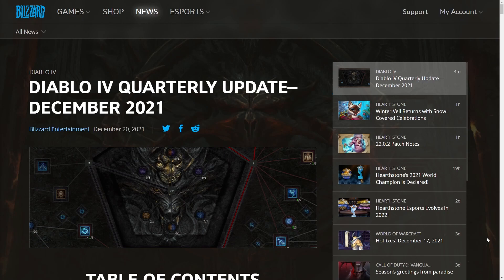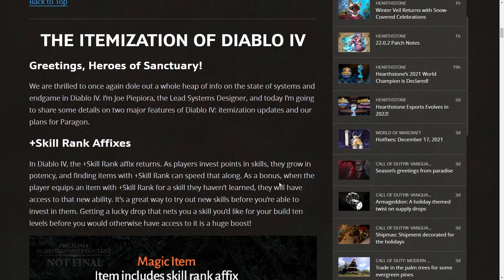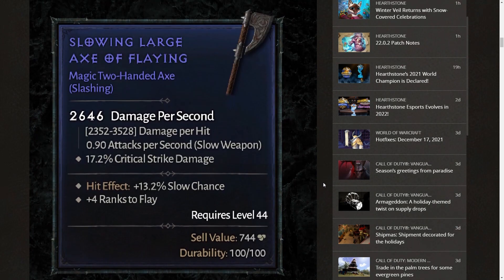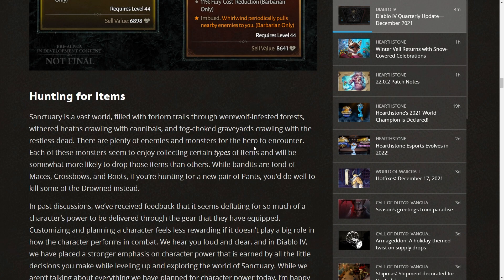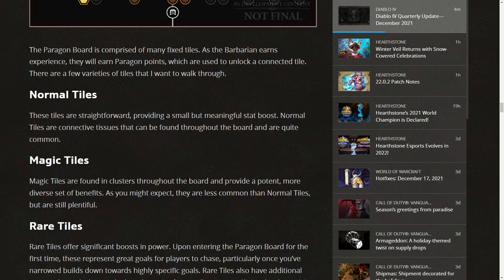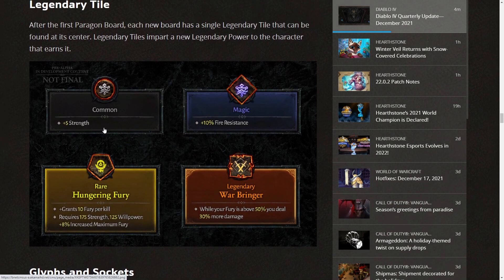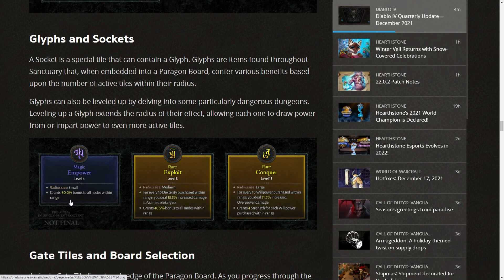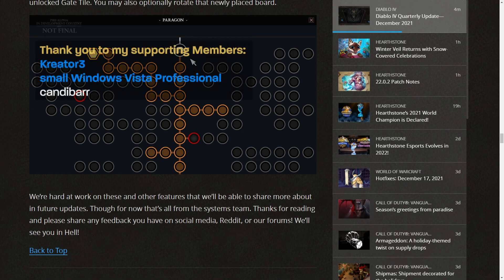Diablo 4 Itemization and Paragon Board Quarterly Update - Diablo IV Q4 2021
Today we're taking a look at the Diablo 4 Quarterly Upodate for December 2021.  This first part focuses on Itemization sytems and the new take on Paragon, the Paragon Board - a new endgame progression system.

Diablo IV is an upcoming dungeon crawler action role-playing game developed by Blizzard Entertainment, the fourth title in the Diablo series. The game was announced at BlizzCon 2019 on November 1, 2019 for PC, PlayStation 4, and Xbox One. A release date has not been announced by Blizzard Entertainment; however, it has been confirmed that the game will not be released in 2022. Series features such as re-playable, procedurally generated dungeons, and loot-focused character-building are returning, while new features such as an open world, and player versus player (PVP) interactions are incorporated. Four playable classes have been announced – Barbarian, Sorceress, Druid, and Rogue – all of which have appeared in the series. Players guide their character through quests and combat in the world of Sanctuary as the once banished Lilith returns to wreak havoc.